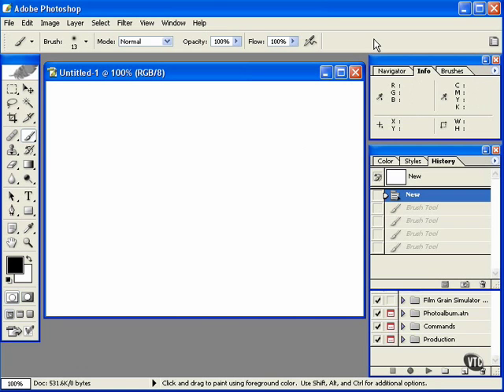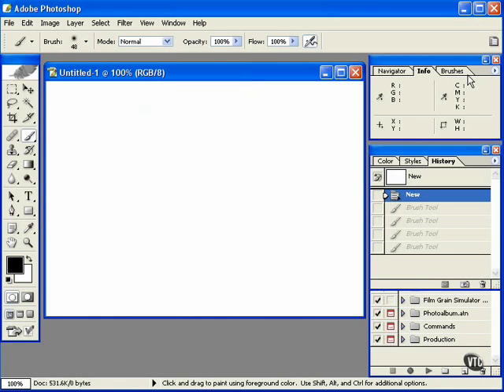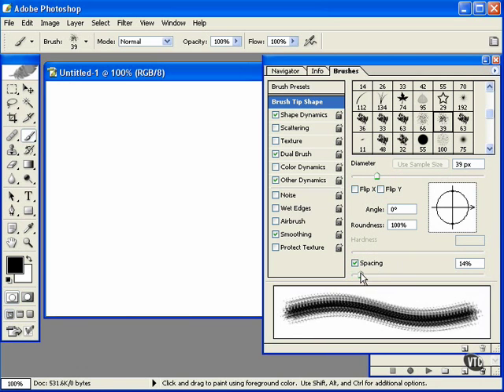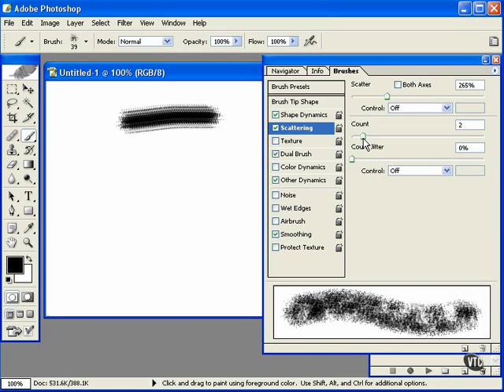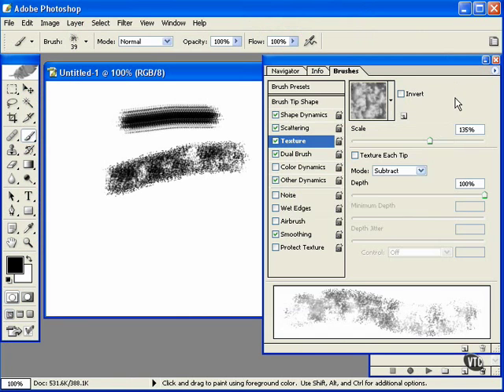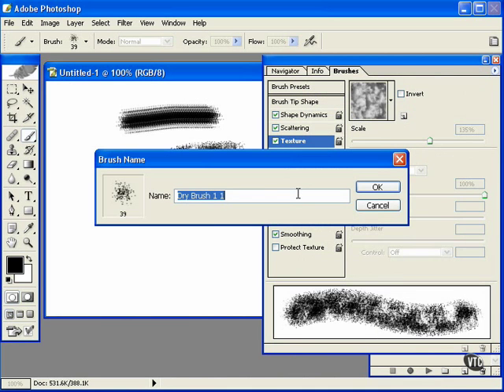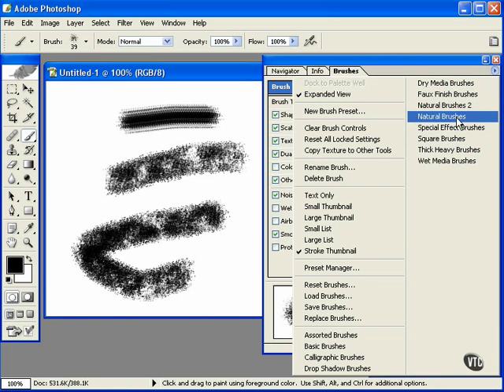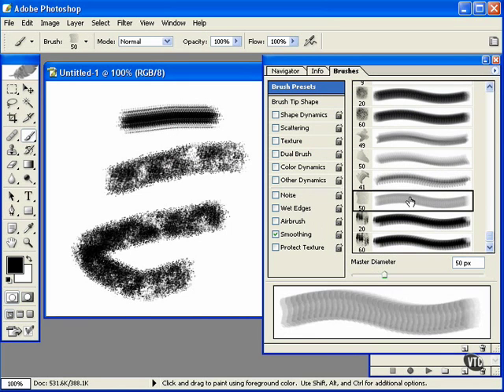Adobe Photoshop Tutorials - Brush Basics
- View over 500 Adobe Photoshop Tutorials at full screen size.

Great video tutorial on Adobe Photoshop brushes. Gives an excellent insight into creating and and using Brushes in Photoshop. Part of a serise of Photoshop Tutorials that can be seen at full screen size Complete with downloadable working files